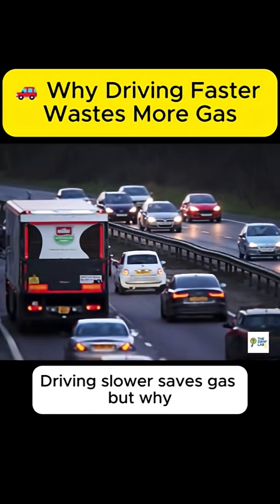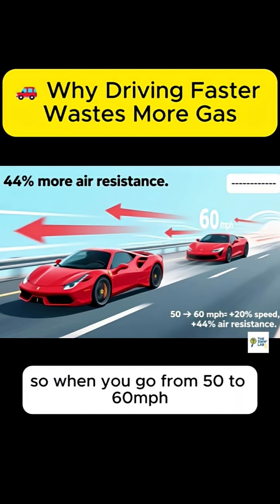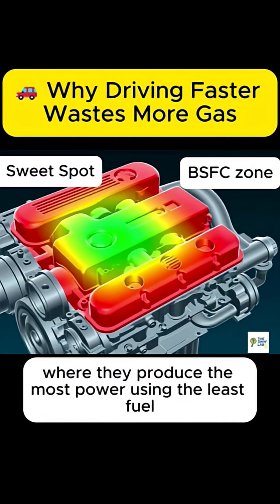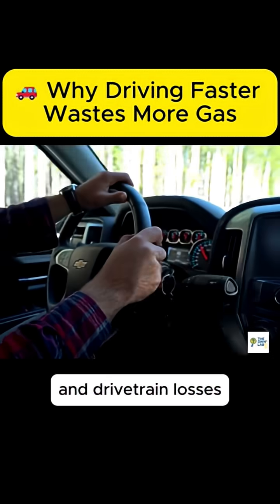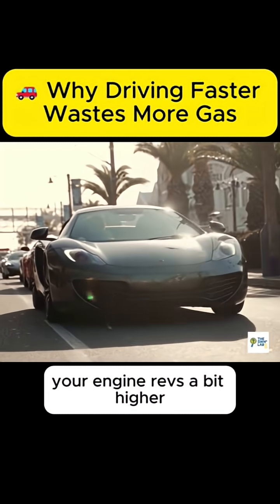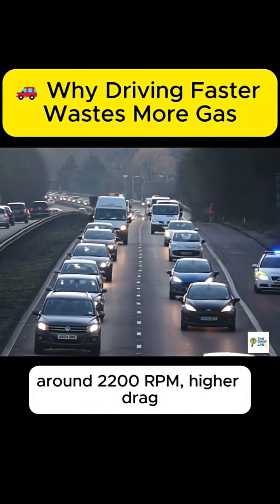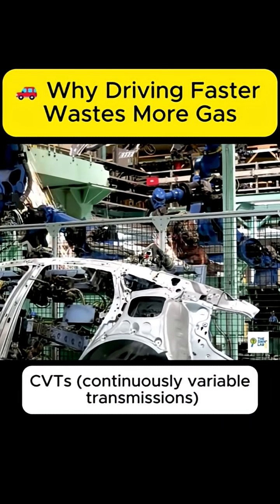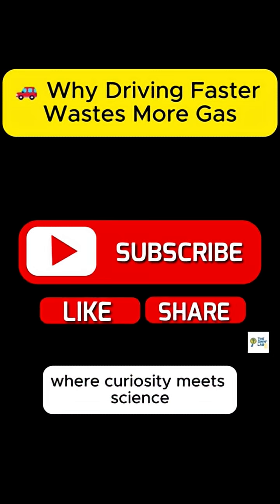🚗 Why Driving Faster Wastes More Gas — The Physics Explained!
Ever wondered why your car uses more gas when you drive faster? 🤔
It’s not just about speed — it’s about aerodynamics, engine efficiency, and physics!

In this short, we’ll explain:
⚙️ How air resistance (drag) increases with speed²
🚗 What your engine’s “sweet spot” really means (BSFC zone)
🔬 Why driving above 60 mph burns more fuel than 50 mph
⚡ And how modern tech like CVTs, turbos, and hybrids try to fight physics

If you love learning how everyday things work,